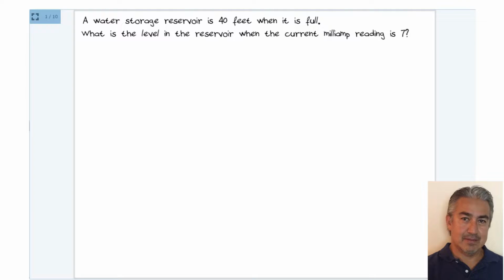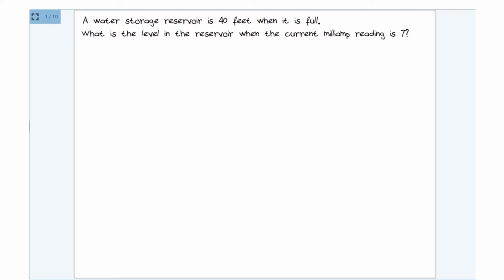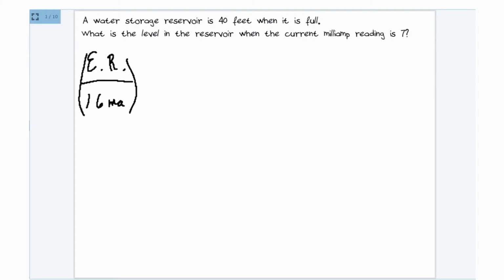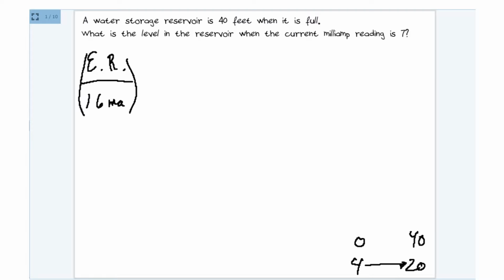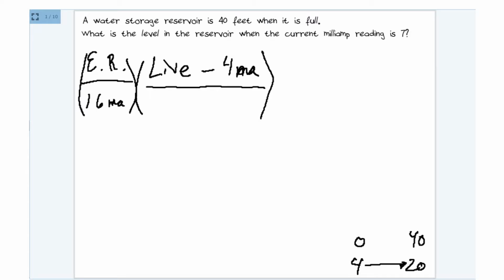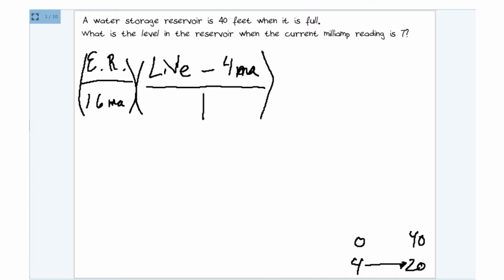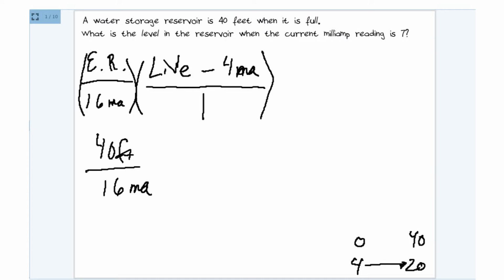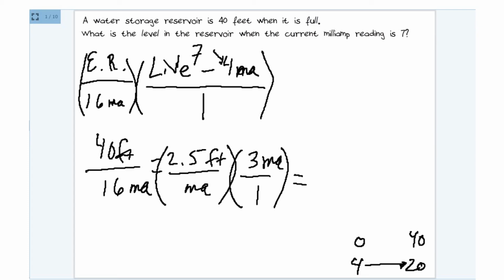Drinking Water Operator Math 4-20 Problem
Four to twenty problems are common in the field and on water operator exams. Use this video as a simple tool to calculate many water answers. You can find more resources like these